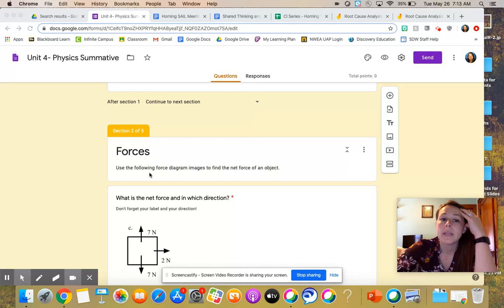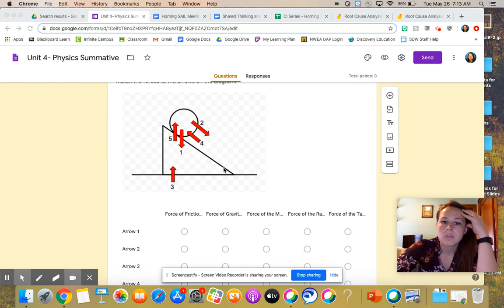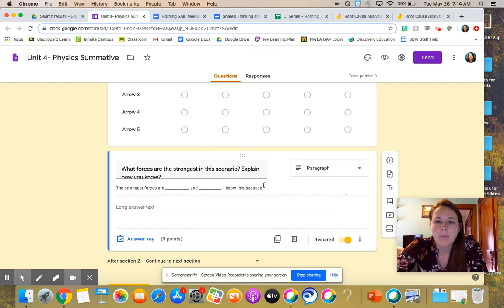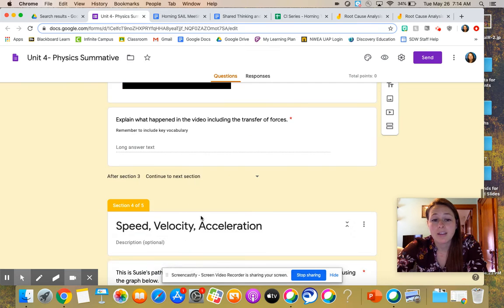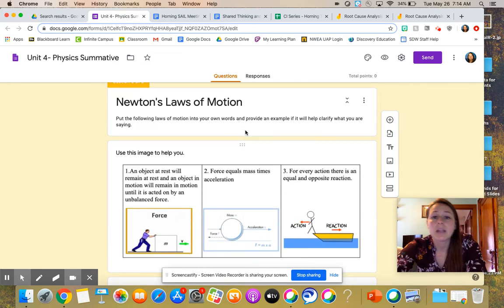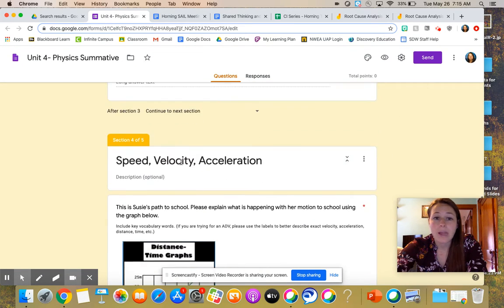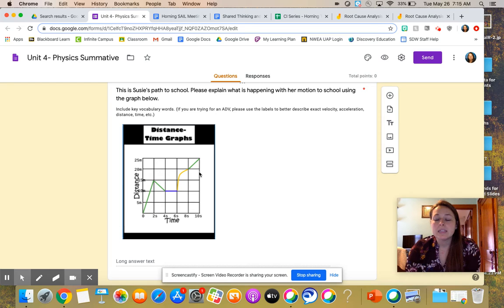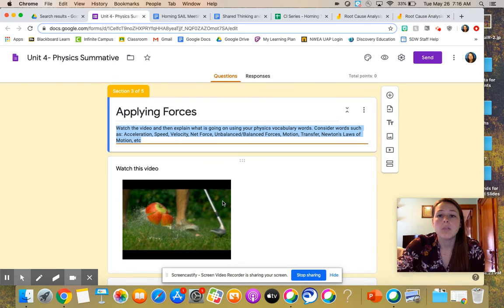Physics Summative Introduction